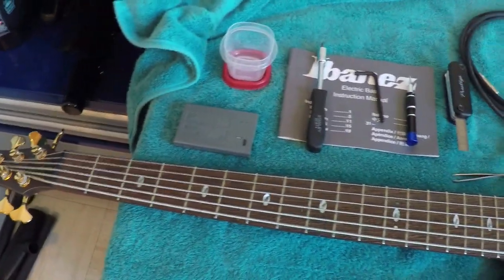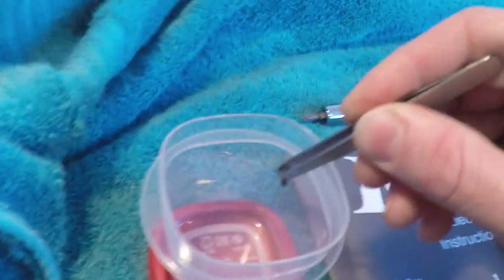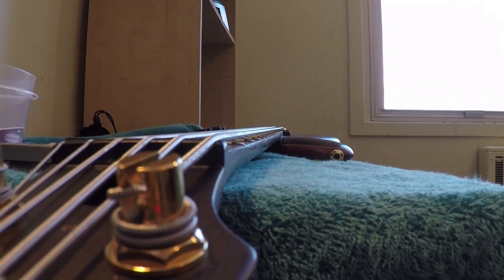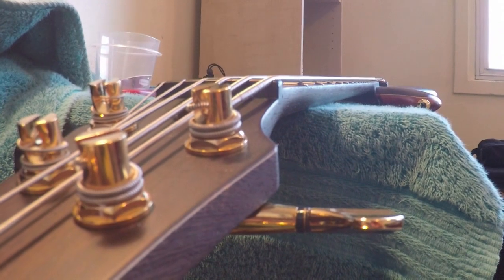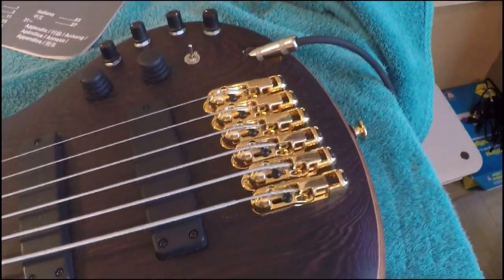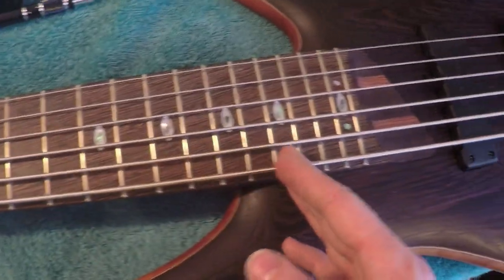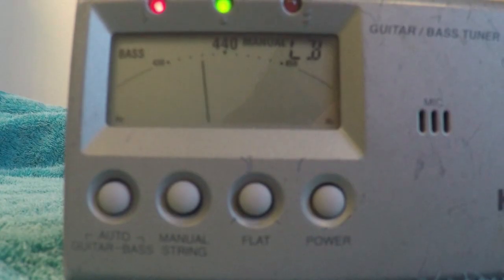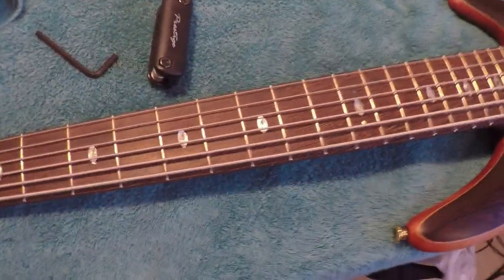Learn How to Adjust Your Bass Guitar - Everything You Need to Know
This is an in depth guide to seasonal maintenance, adjusting and customizing the bass guitar to your suited playing style. Not only are these adjustments important to the health of the instrument, they are important for the playability of the instrument so you can get the most out of it.

You will learn everything in 4 easing steps:
- The not as daunting as you think task of adjusting the truss rod or neck
- Adjusting the action
- Adjusting the intonation, and;
- Adjusting the pickups

If you have any questions, please comment and I'll answer them to the best of my ability.